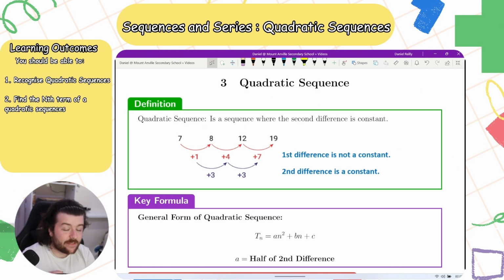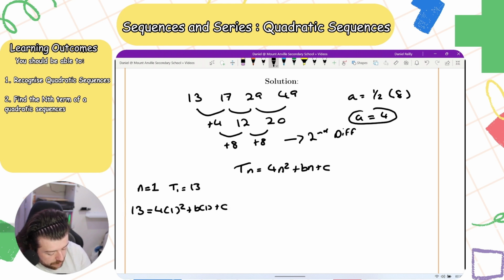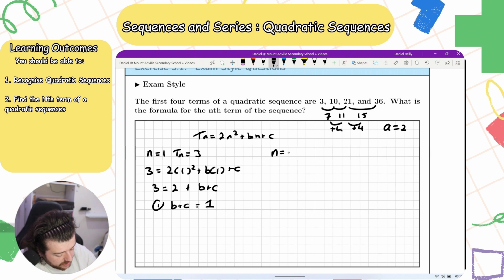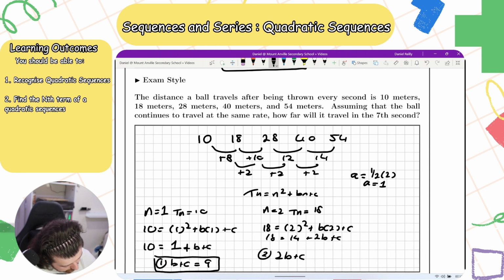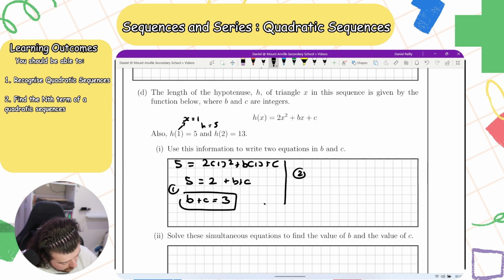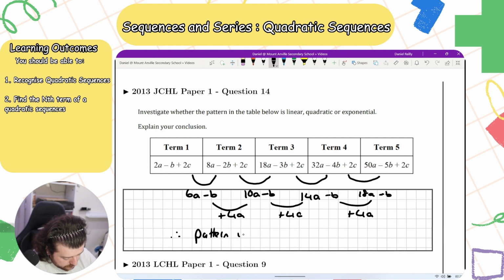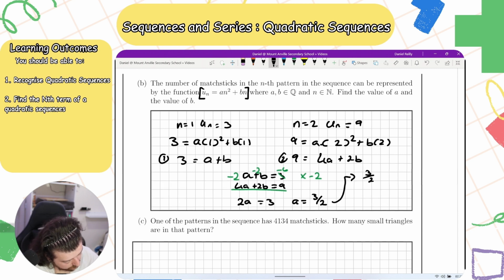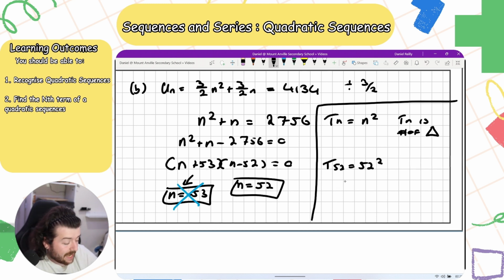Sequences and Series | Quadratic Sequences